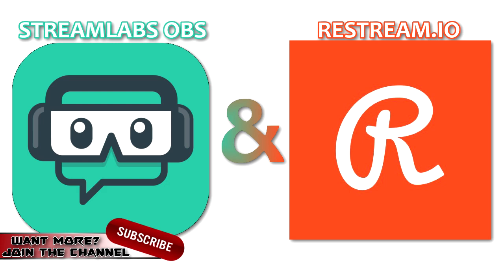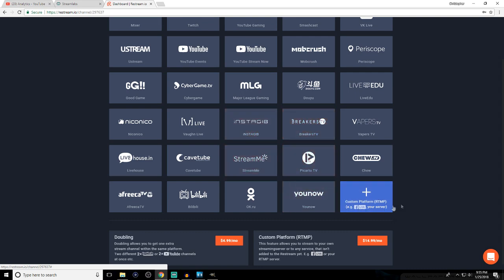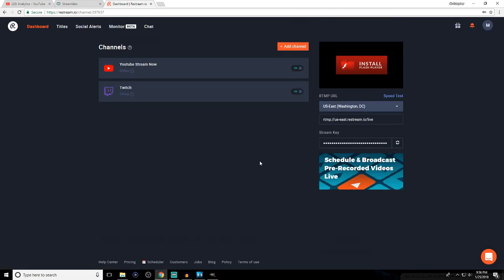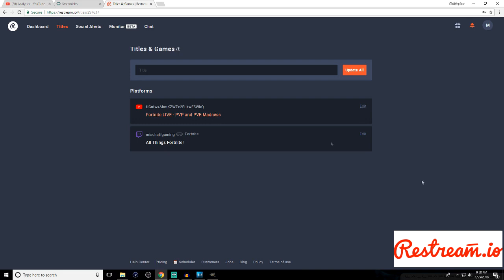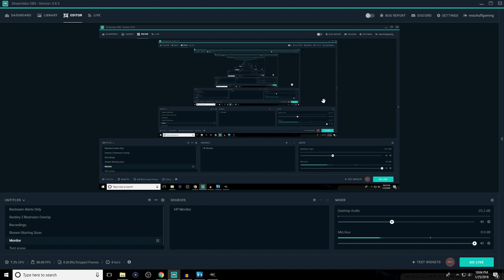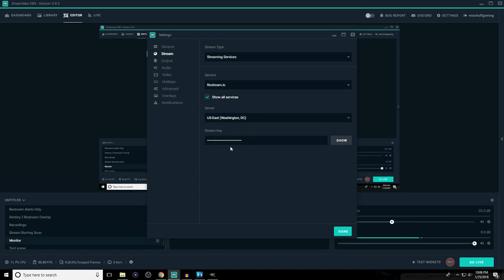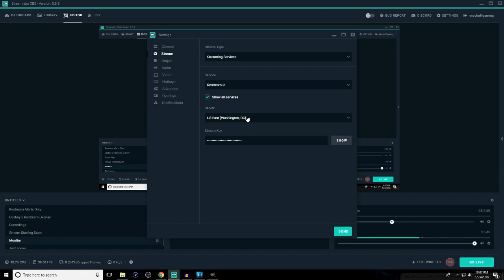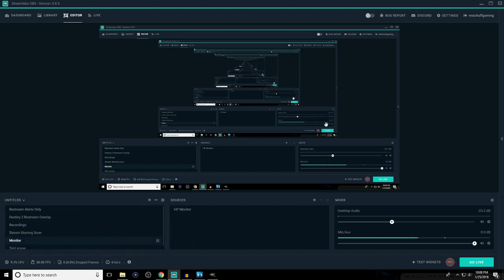How to use Restream.IO with Streamlabs OBS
I am starting a new series on the channel were I will be giving you guys some tech tips/streaming tips.  Today we start with explaining on how to use Restream.io with Streamlabs OBS.  This is a great tool for new and growing streams as you can stream to multiple locations at the same time.  And Streamlabs OBS has simplified streaming as a whole, and while it is still in BETA it is a great tool as well.